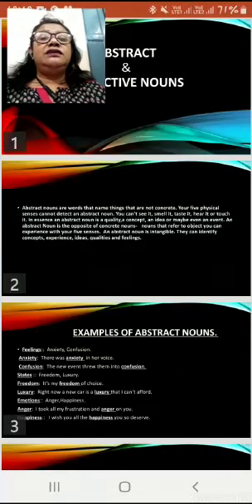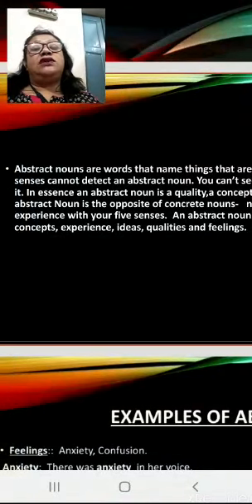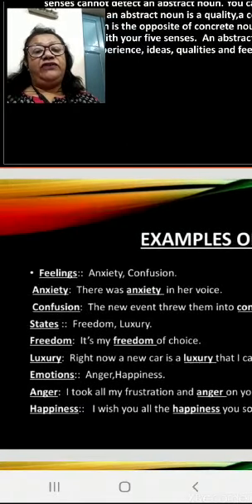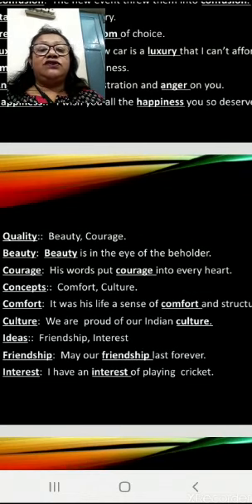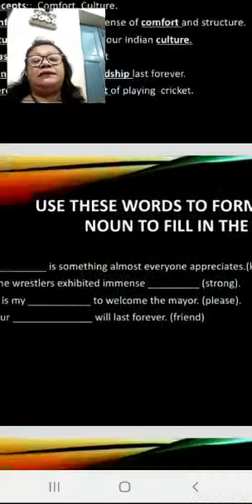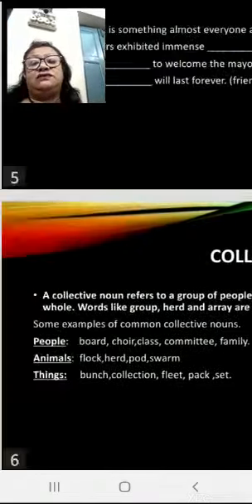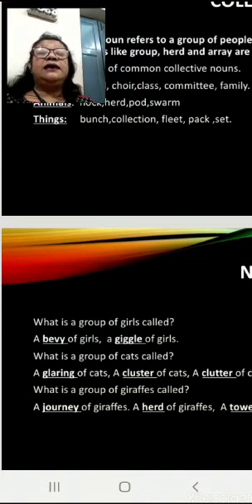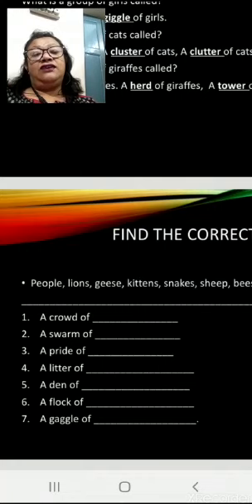STD IV & V ENGLISH Abstract & Collective Nouns Ms Rima Kaur